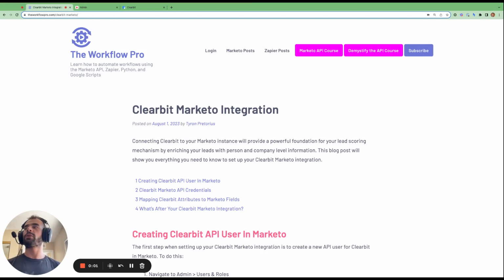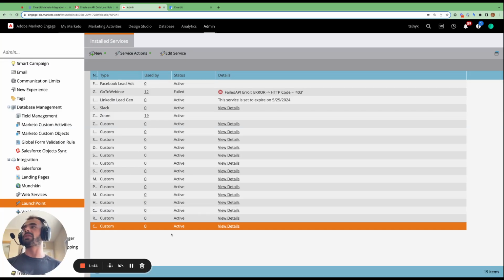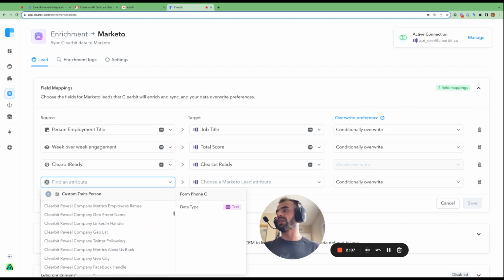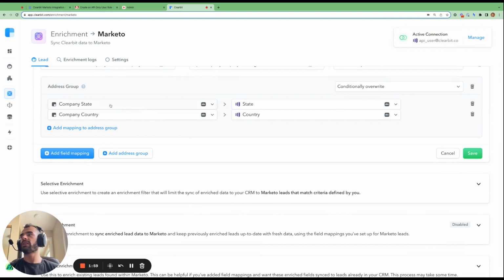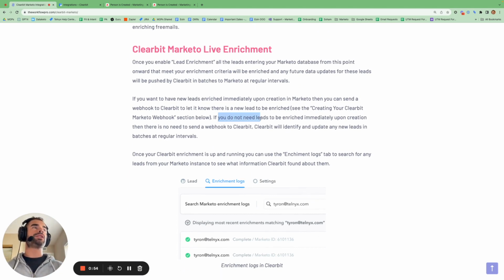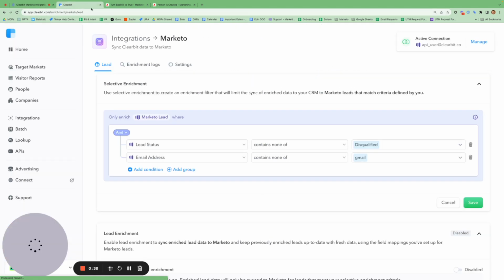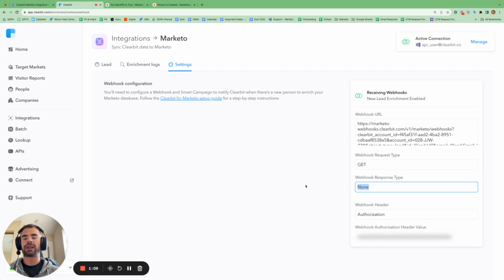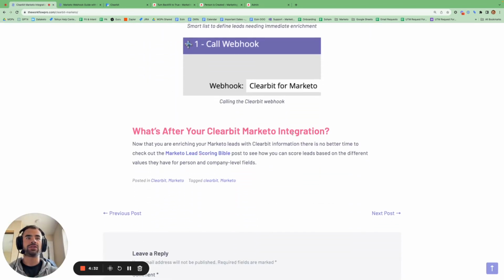Marketo Clearbit Integration in 20 Minutes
This video will show you everything you need to know to set up Clearbit enrichment with Marketo.